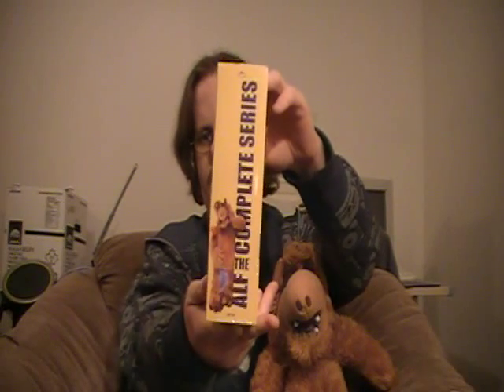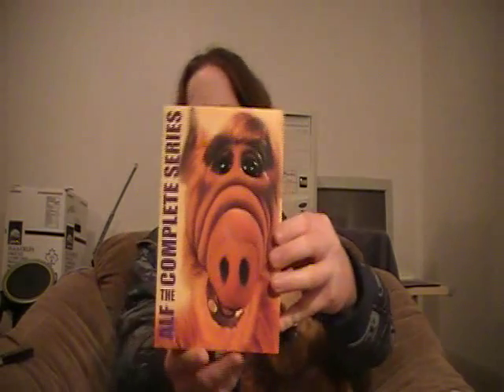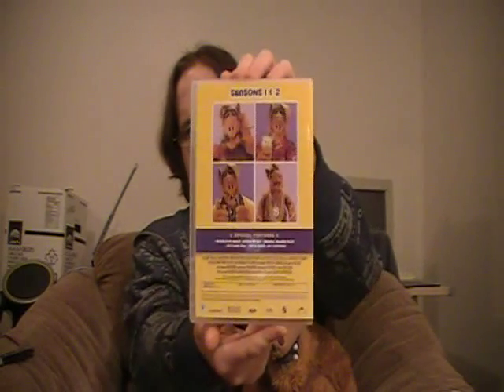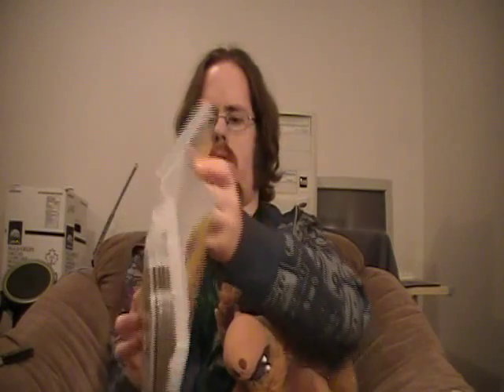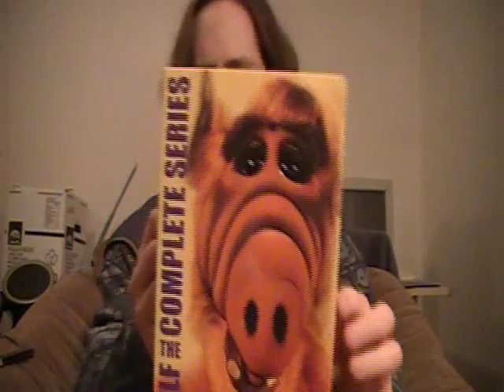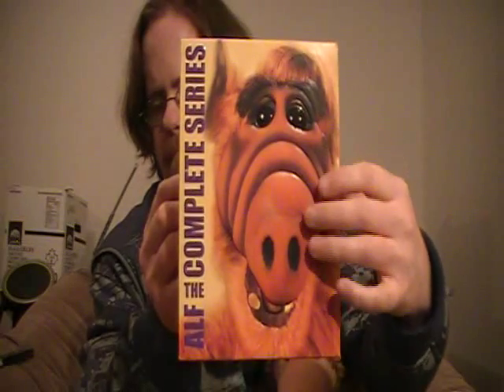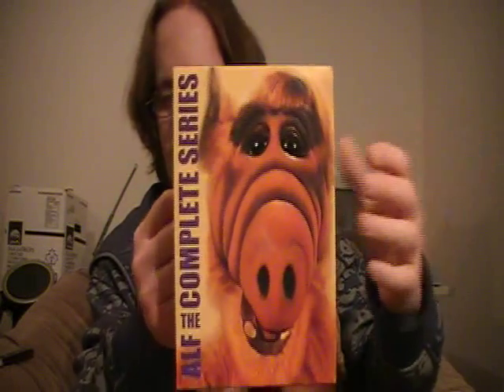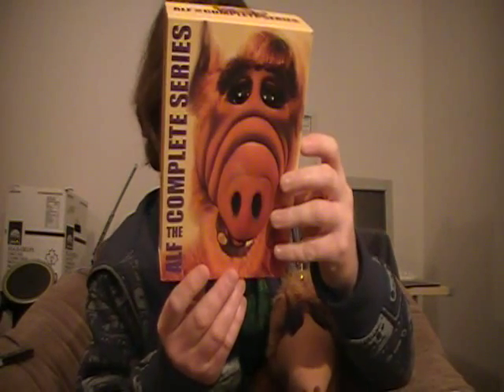ALF the complete series unboxing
Just unboxing ALF the complete series DVD